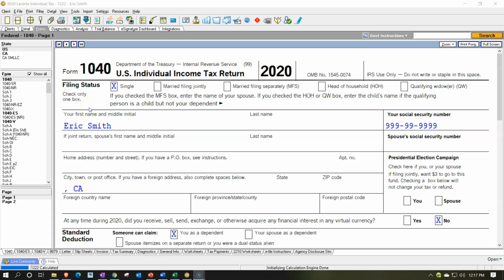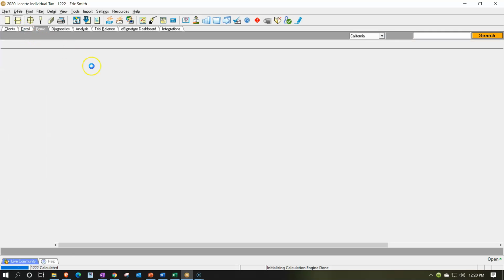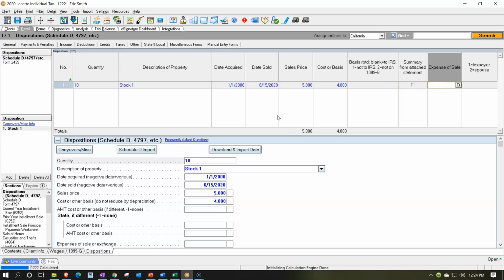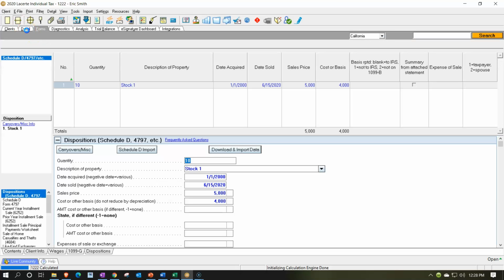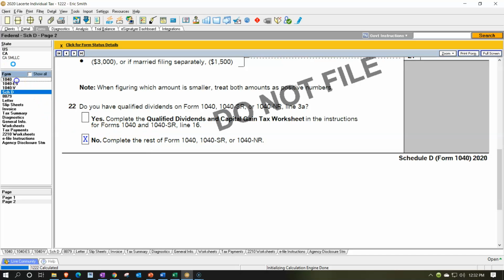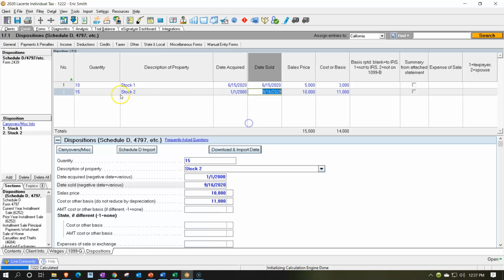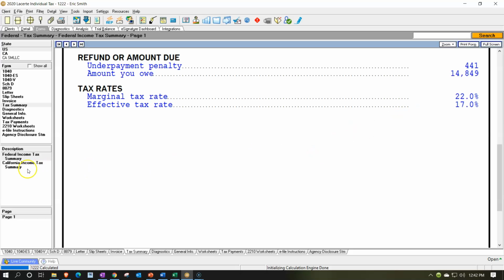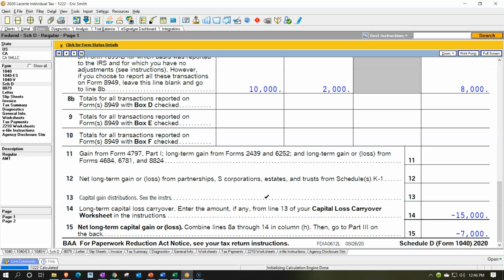Tax Software Example Capital Gains 342 Income Tax 2020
Tax Software Example Capital Gains